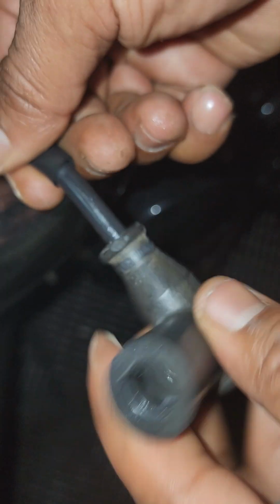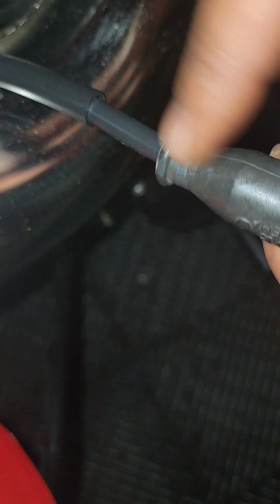🤦🏽🔥Yamaha Banshee No Spark? Here’s EXACTLY How I fixed it🛠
How I Fixed a Yamaha Banshee With No Spark | Step-by-Step Troubleshooting Guide

In this video, I walk you through how I diagnosed and fixed a Yamaha Banshee that had no spark. If your Banshee won't start or you're experiencing ignition issues, this detailed troubleshooting guide can help you pinpoint and resolve the problem.

✅ I cover everything from checking the stator and CDI to inspecting the kill switch, spark plugs, and wiring harness.
✅ Learn what tools you’ll need and the exact steps I took to get this 2-stroke beast back to life.
✅ Whether you're a beginner or seasoned mechanic, you'll find tips and insights to save time and avoid common mistakes.

🔧 Topics Covered:

Yamaha Banshee no spark symptoms

How to test for spark

Common electrical failures on a Banshee

How to test the stator and ignition coil

Final fix and successful startup